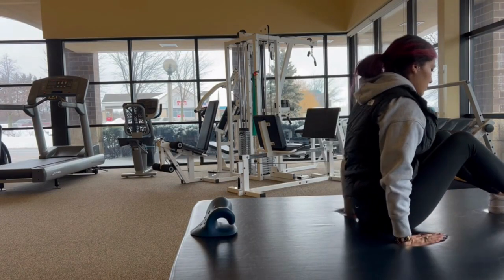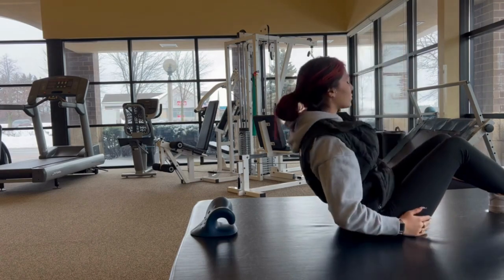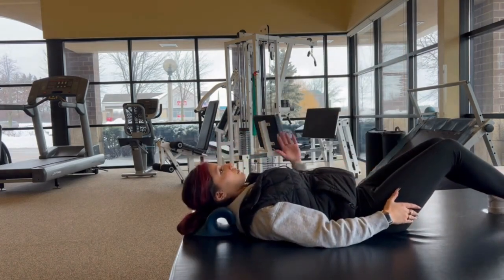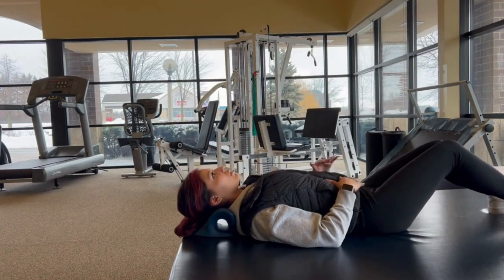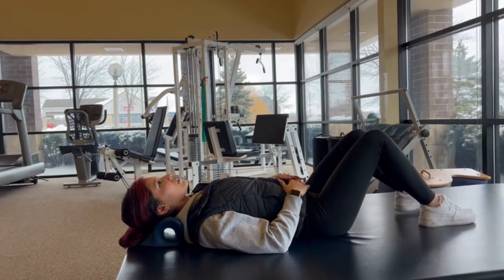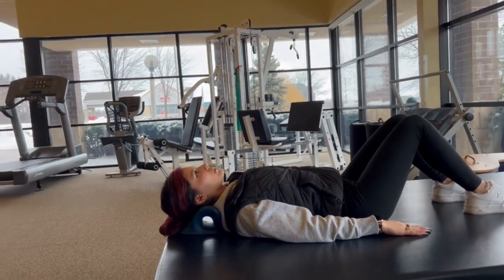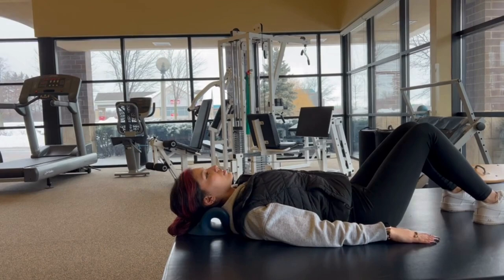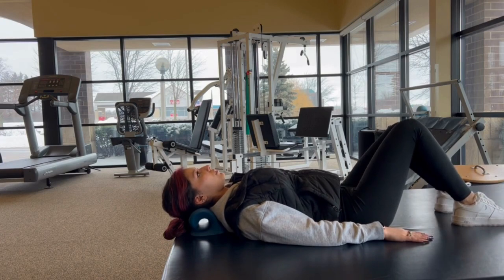Blue Neck Stretcher Product Review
Kaela Beugnet, Physical Therapist, uses this piece of equipment in the clinic and recommends it to her patients as a gentle way to stretch out and relieve pain in the cervical spine.